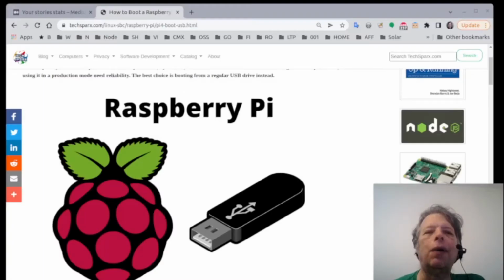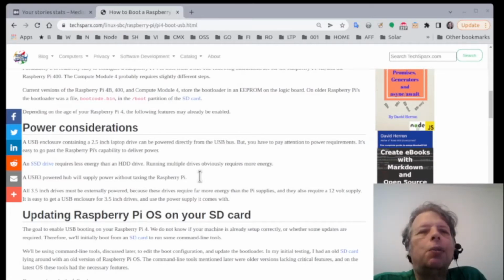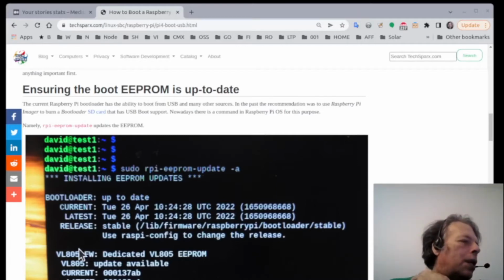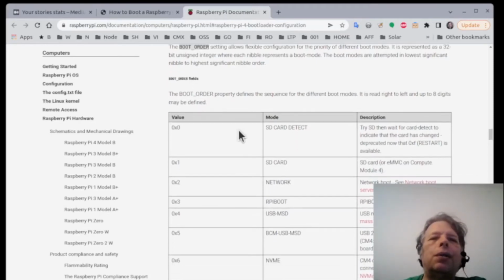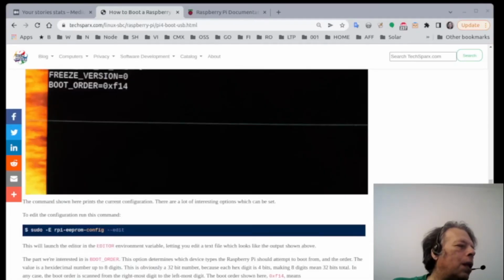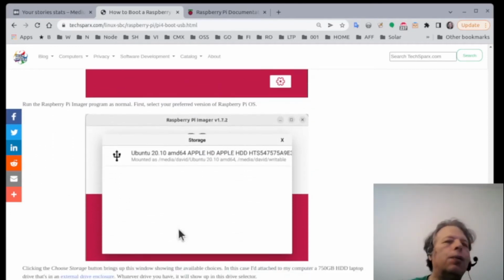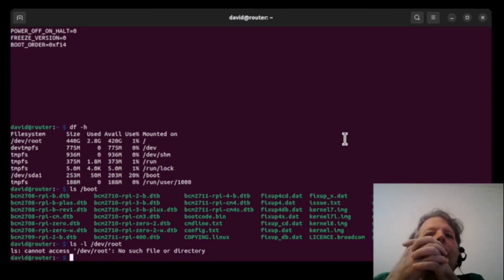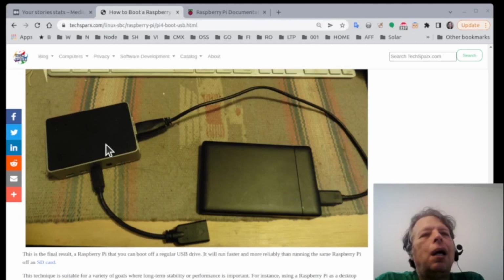Booting Raspberry Pi 4/400 from USB drive, complete guide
In this video I show you how to boot a Raspberry Pi 4 or Raspberry Pi 400 from a USB drive.  It is super easy, and everything required is built-in to Raspberry Pi OS.

The Raspberry Pi boot EEPROM supports several boot modes, including USB Mass Storage Devices.  The video walks through making sure you have the latest version of the required tools, the latest Raspberry Pi boot EEPROM, using Raspberry Pi Imager to burn the operating system, and booting from USB.